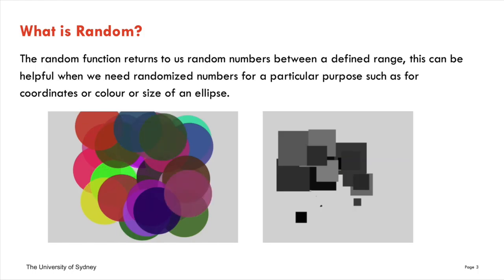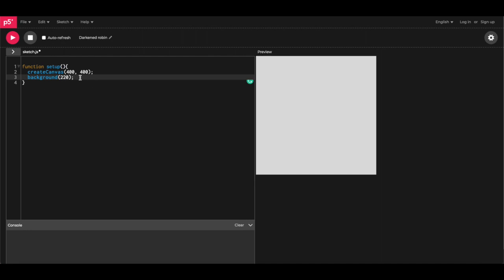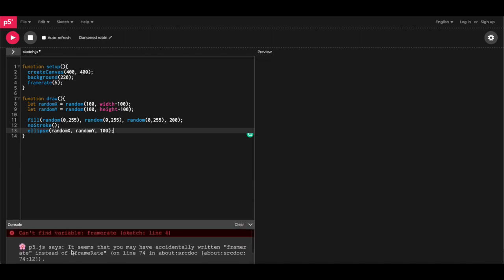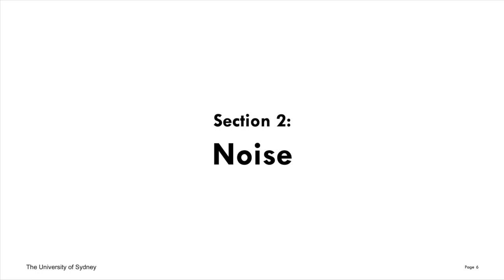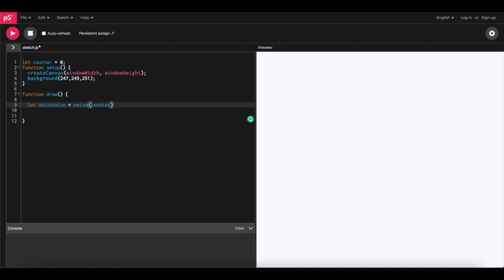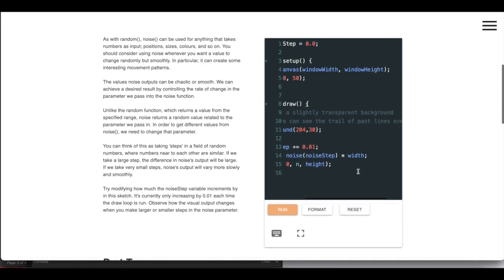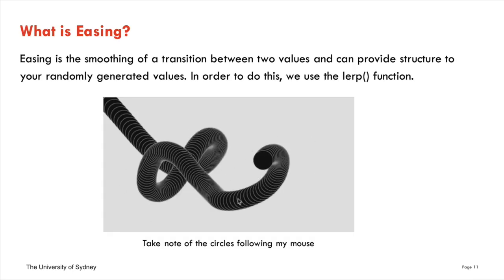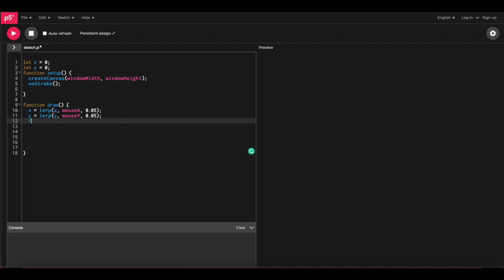Design Programming: Simple Algorithmic Design